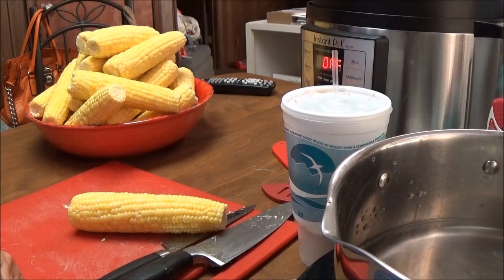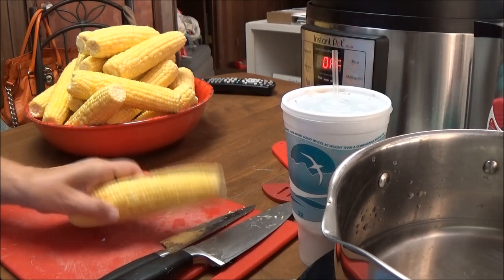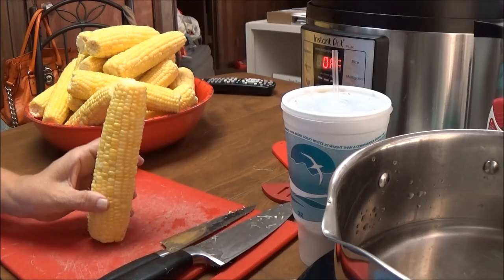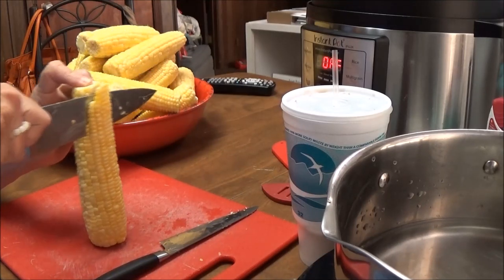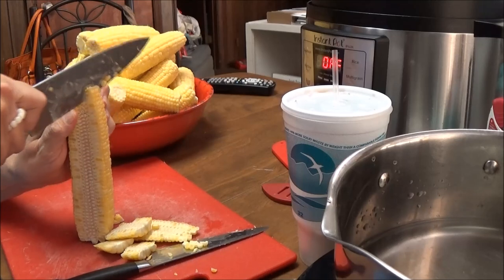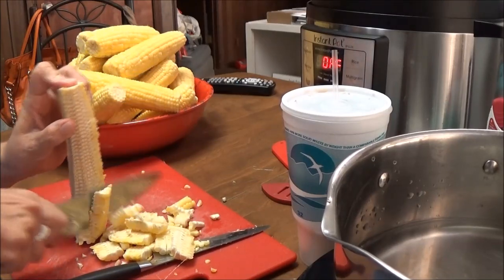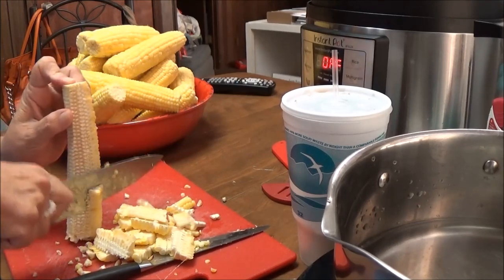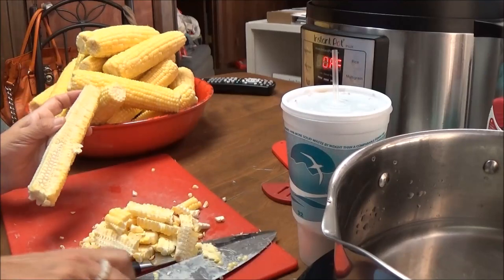Absolute Easiest Way to Freeze Fresh Sweet Corn Off the Cob - 16 Bags of Corn EASY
I had so much corn that I needed to freeze and I wanted to have them OFF the cob so I started looking at ways to do it and found this quick and easy way to do it.   I froze 16 bags of sweet corn.  So easy!!

3 pc Canning Essentials Kit

23 Quart Presto Pressure Canner exactly like mine with Dial Gauge

6 piece Canning Essentials Kit